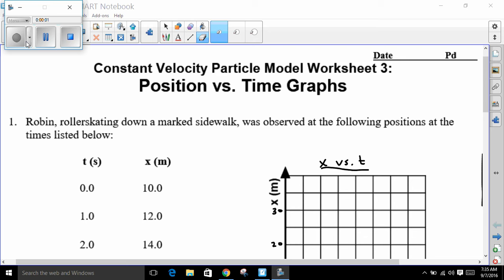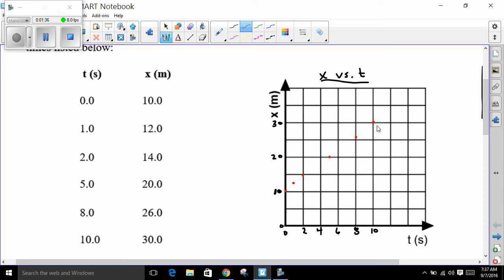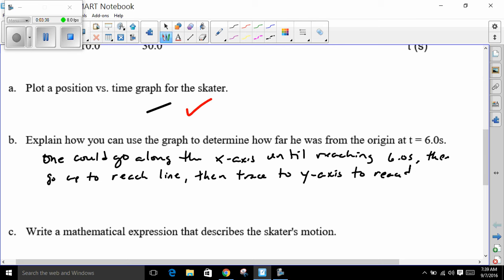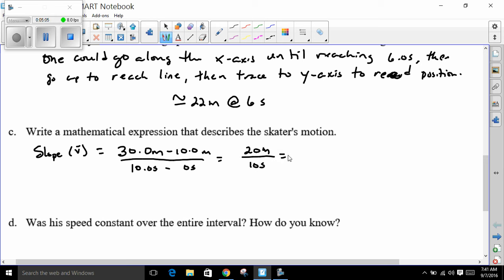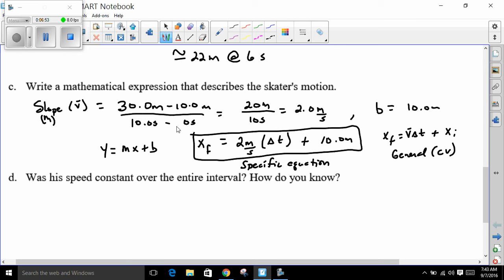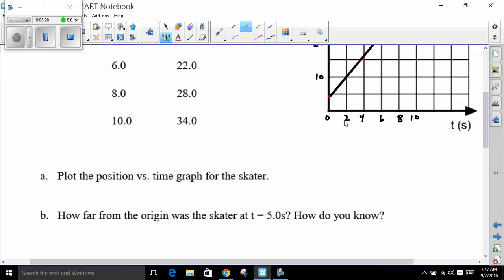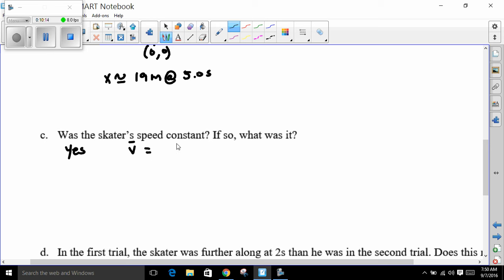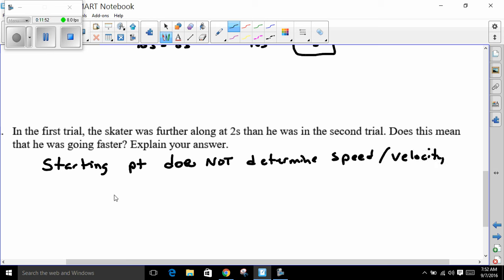DS 3 Video Part 1